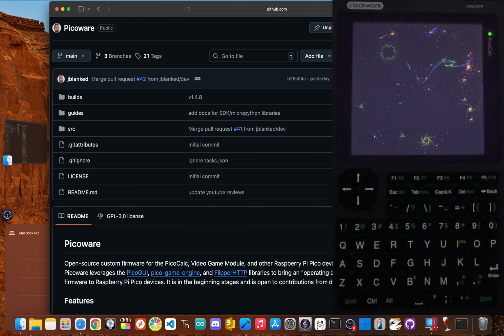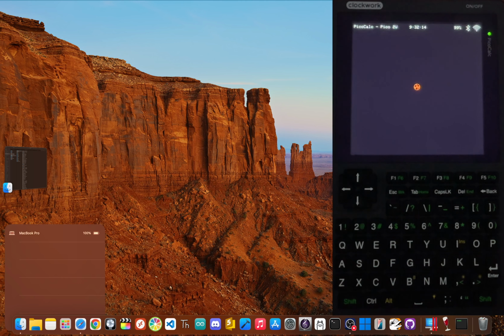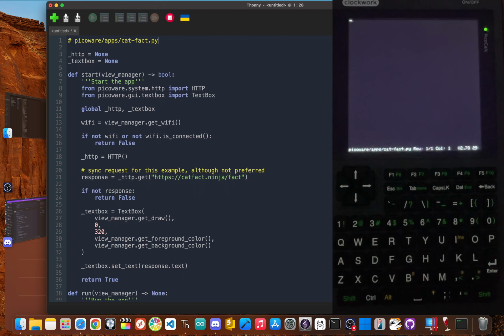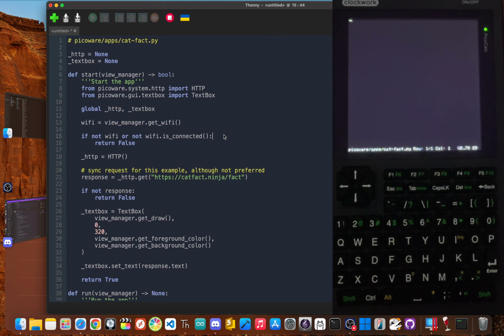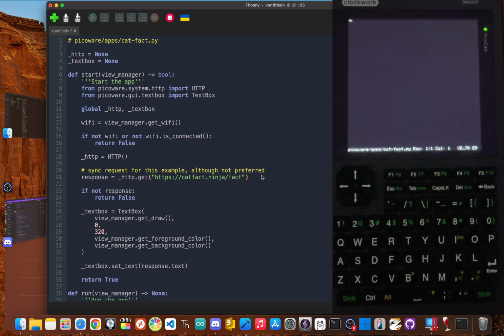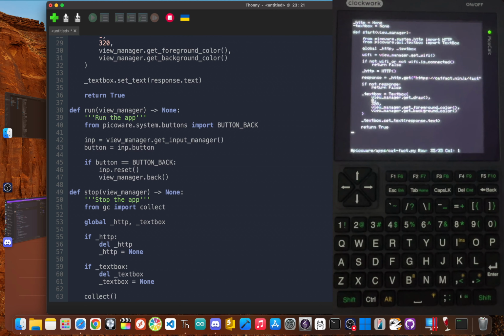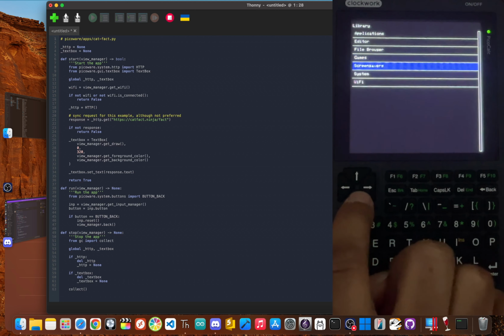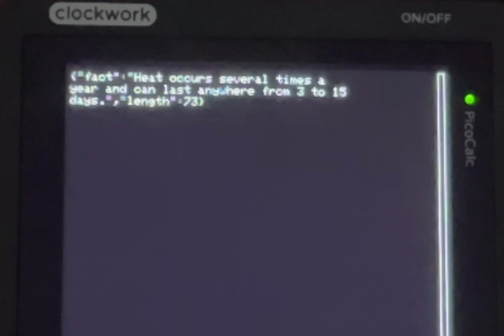PicoCalc Picoware App: Master HTTP Requests with Ease!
Pico W
Pico 2W
PicoCalc
Pico Calc
Pico Calc Kit
PicoCalc Kit
PicoCalc Firmware